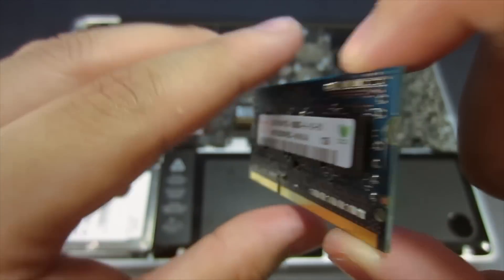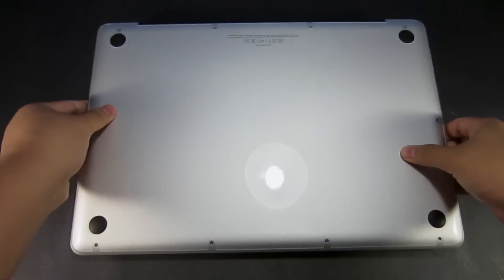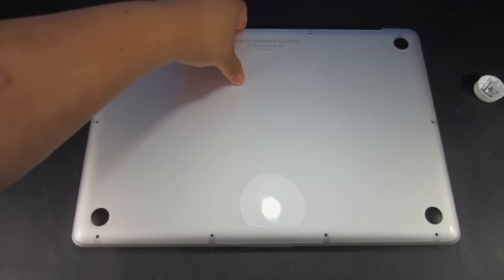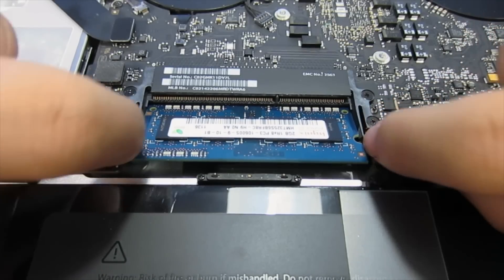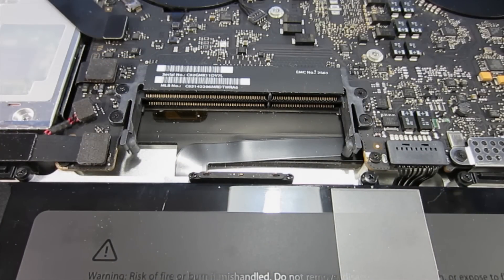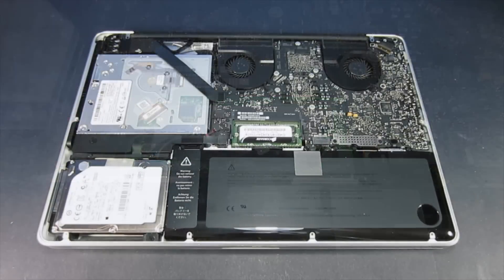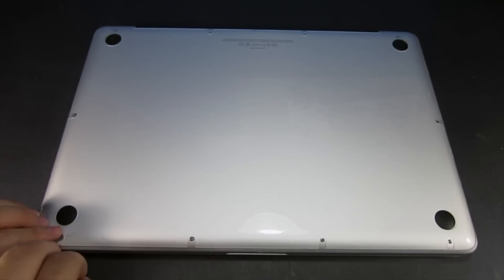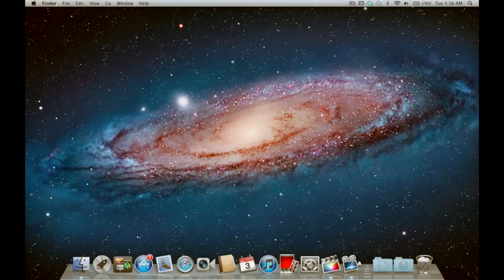How To: Install RAM in Macbook Pro (Unibody - 2009 to 2011)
Hey guys! In this tutorial, Matt shows you how to install new RAM modules in your Macbook Pro (Unibody - 2009 to 2011). It is the easiest step to upgrading your Macbook Pro, and it can dramatically increase performance.